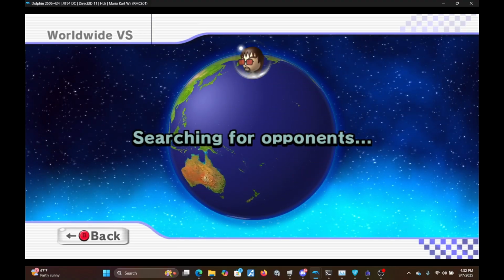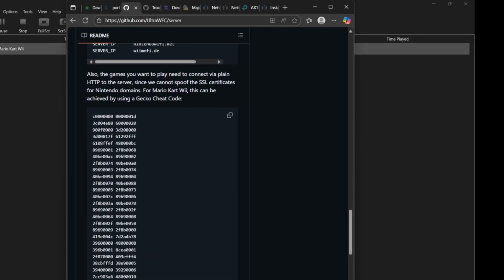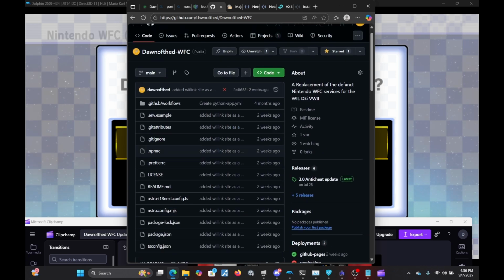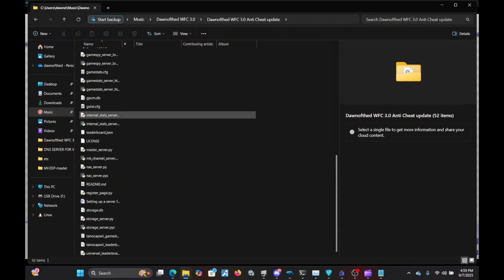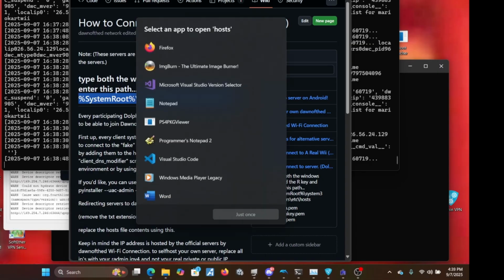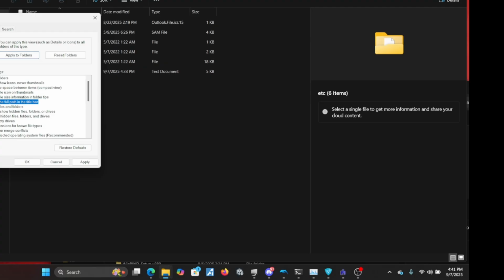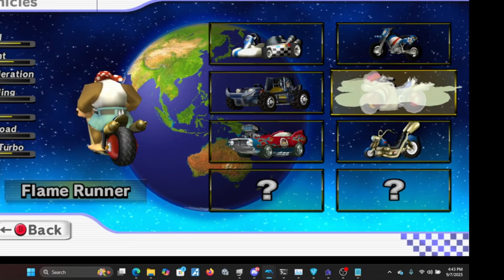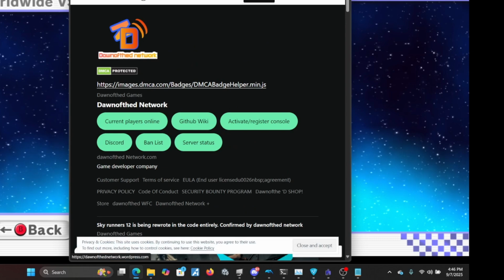1 Year Anniversary Dawnofthed WFC Updated setup guide.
Nossl code